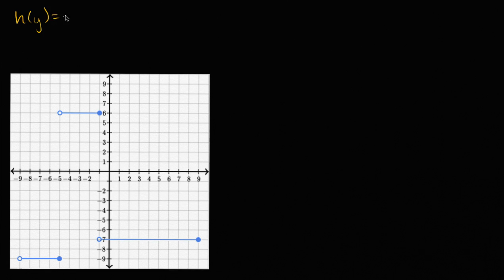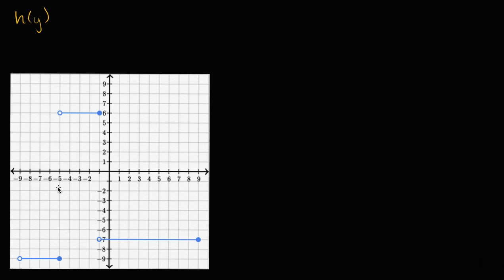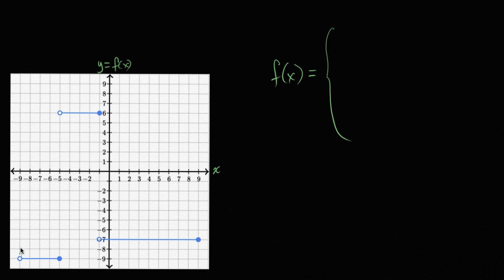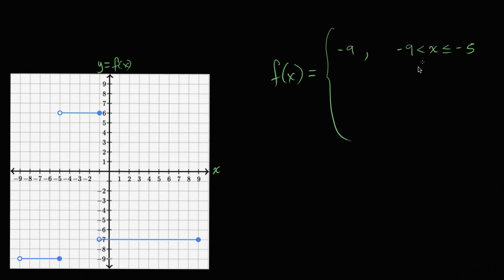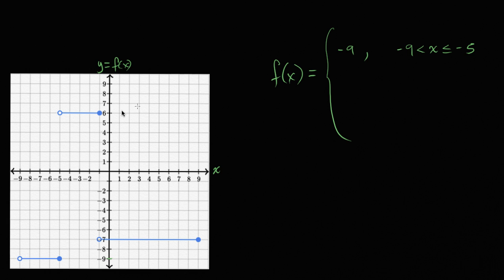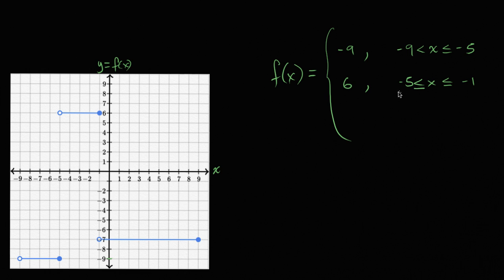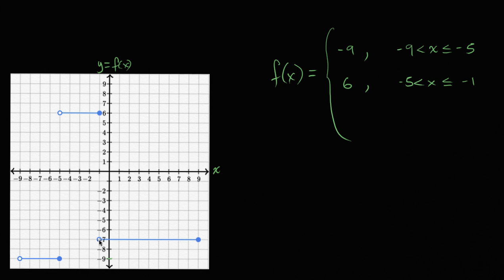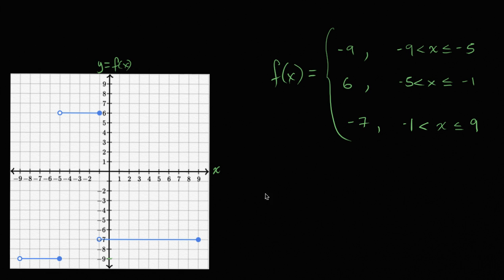Piecewise function formula from graph | Functions and their graphs | Algebra II | Khan Academy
Courses on Khan Academy are always 100% free. Start practicing—and saving your progress—now

Piecewise function example